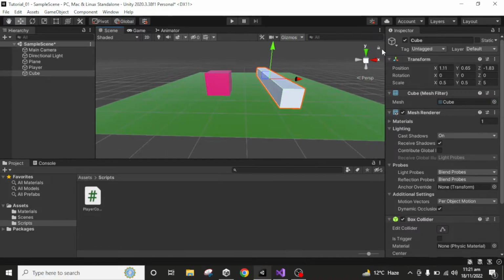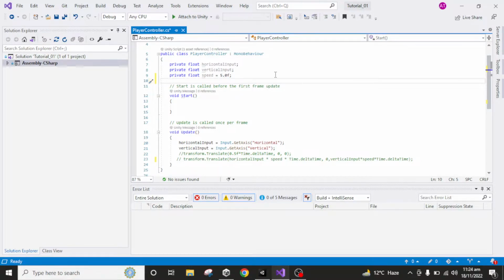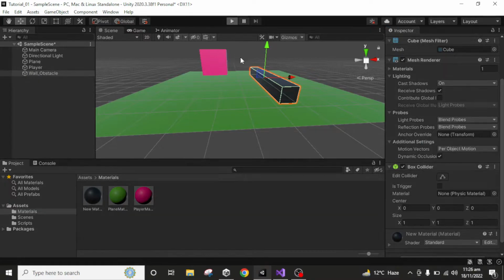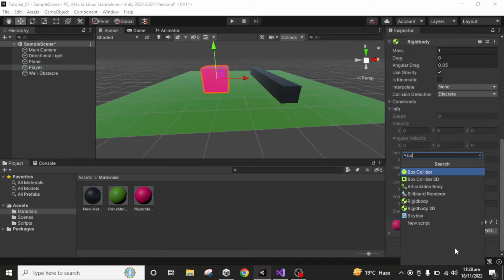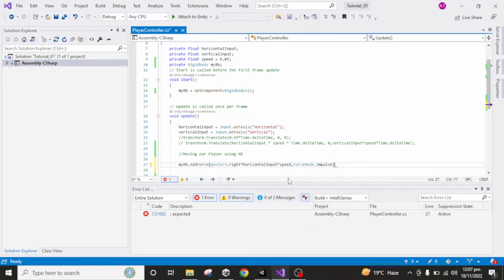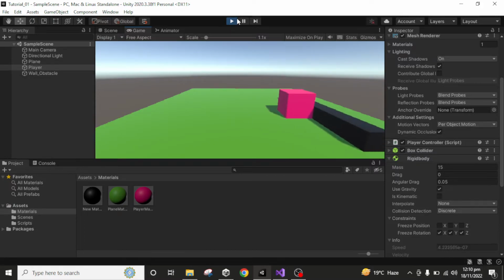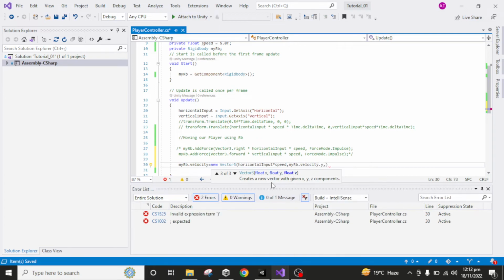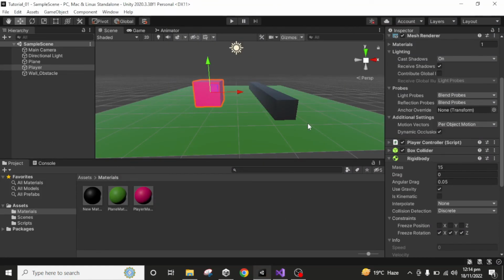Unity Basic 3D Movement- Part 02 (using RigidBody AddForce & Velocity)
In this video, you will learn how to move your cube using RigidBody AddForce & Velocity. Furthermore, it explains in detail the shortcomings of using transform.Translate to move your player. You will also learn about the fundamentals of RigidBody. If you haven't yet, I recommend you watch part one of the video first.

                       **Correction**
Try to write the movement of AddForce and Velocity in FixedUpdate(). Because this is the function that mainly deals with physics and manipulates calculations with respect to time scale.